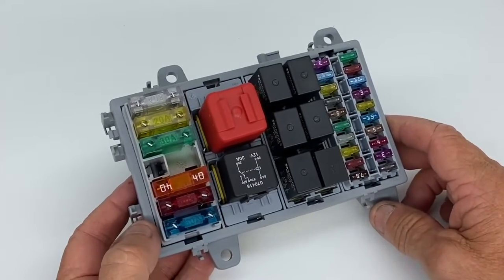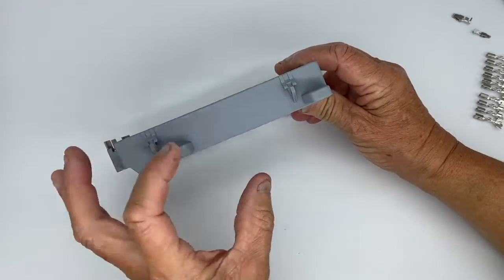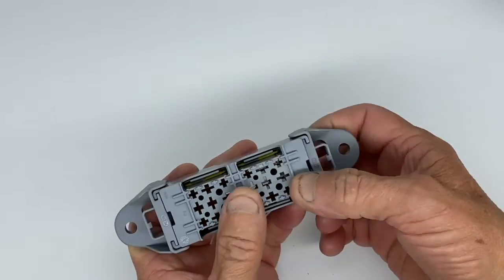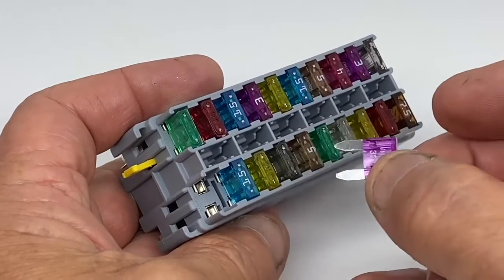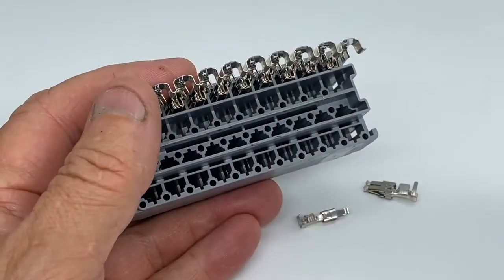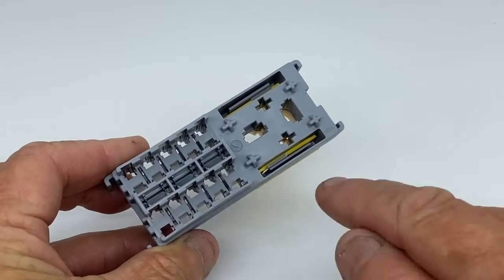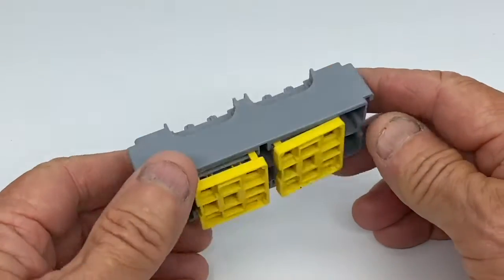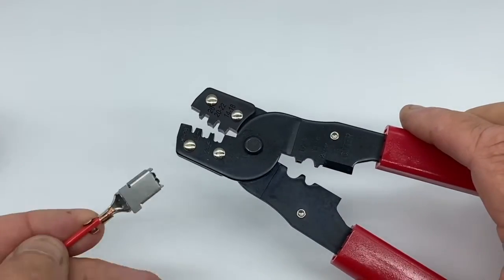Modular Wiring System Installation Guide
We show you the components of our Modular Wiring System and how to assemble them into the heart of your vehicle's wiring loom.

The Heart of a custom loom for your car. Vehicle wiring doesn't get a lot easier than this.

Correct rating fuses on all circuits. Indicator and Hazard flasher relays. Horn relay. Fan relay.
Pre-drilled composite mounting plate. Easy to follow instructions and diagrams.

Just mount the module under your dash or in your engine bay and run the correct size cables from your ancillaries and switches to the unit's screw terminals.